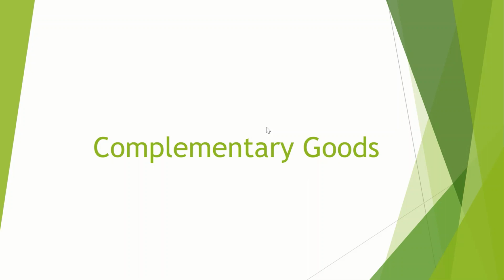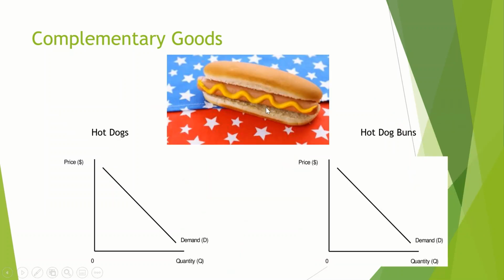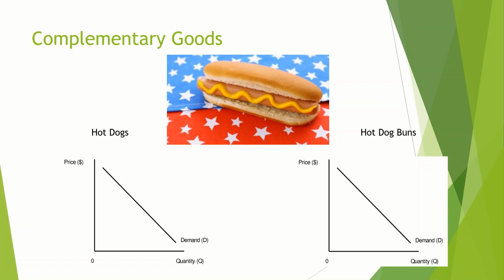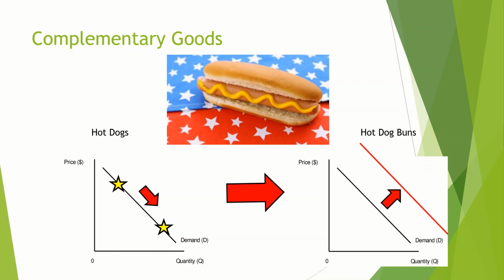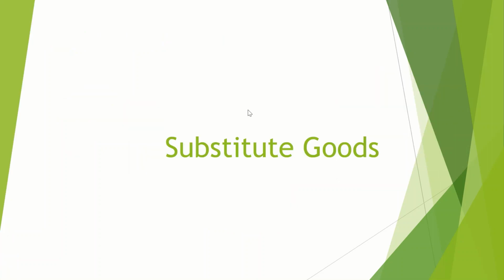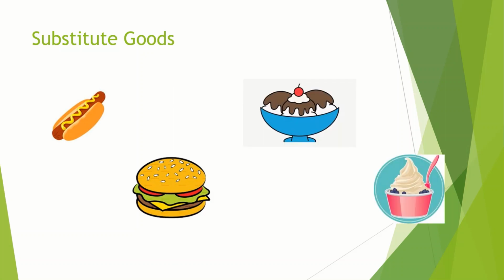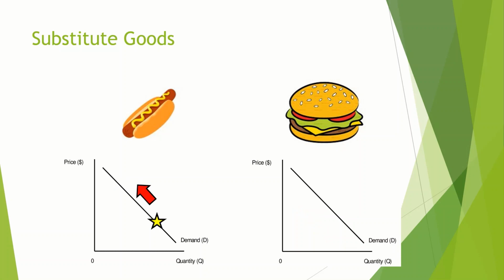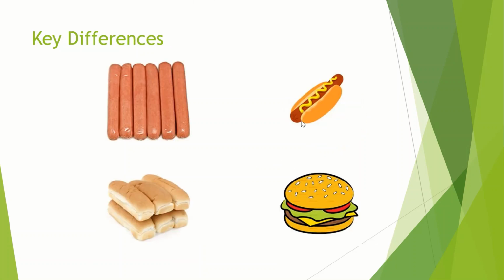The Difference Between Complementary and Substitute Goods